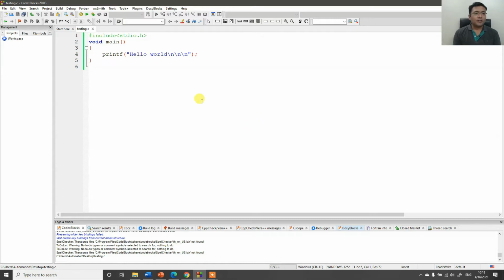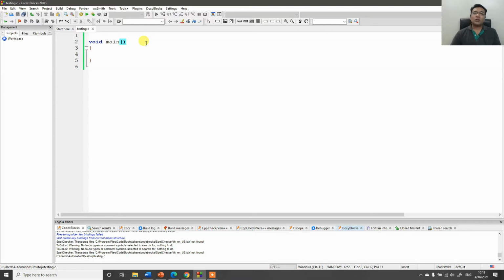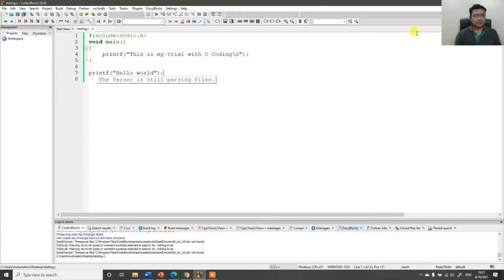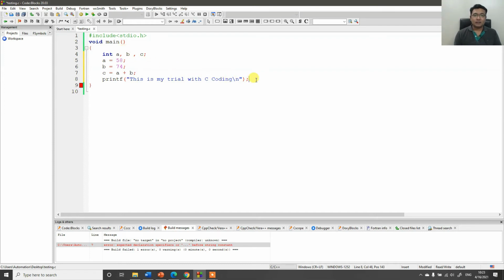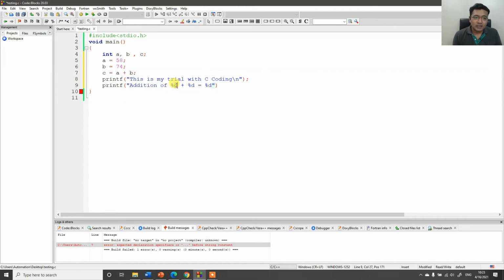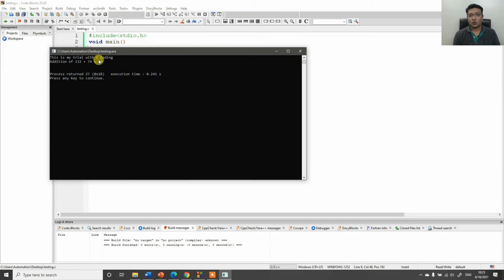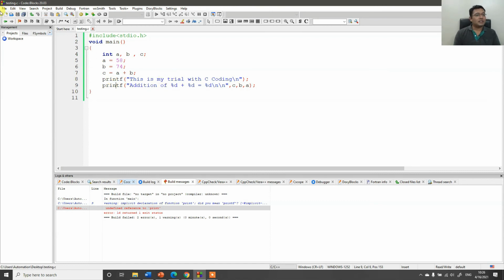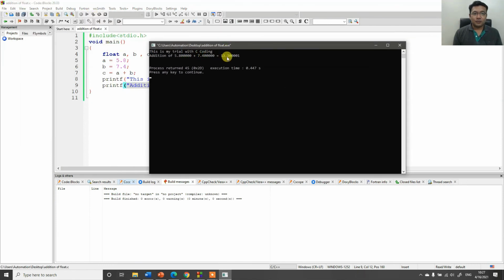Addition Of 2 Numbers Using C Programming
PCB Design using Proteus ISIS

Hi, this is a crash course on C Programming specifically for Embedded Systems people, I have created this series to quickly update you about C Coding so that you can better understand the Embedded Systems

1. Crash Course on Embedded C Programming

2. Learn IoT using Micropython and Raspberry Pi PICO W

3. Start Learning Embedded Systems with AVR Atmega32 Controller

4. Learn bits and bytes of Raspberry Pi & IoT using Node-red

5. ESP32 and Internet of Things For Absolute Beginners

6. Beginners Masterclass into Internet of Things

7. PCB design in just one day with Proteus ISIS and ARES

8. Advanced Embedded Systems with Arduino

9. Python Programming for Non Programmers: Quickly learn python

10. Learn the Art and Science of PCB Design with Eagle

11. Embedded Systems with 8051 Micro Controller using Embedded C

12. PCB Design for everyone with EasyEDA a free and online tool